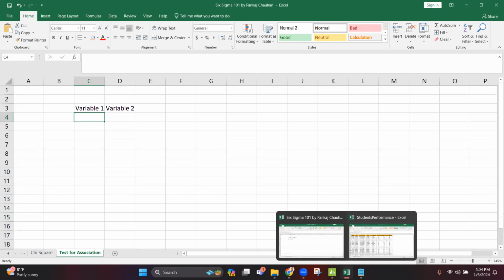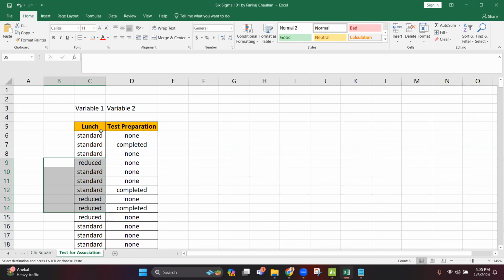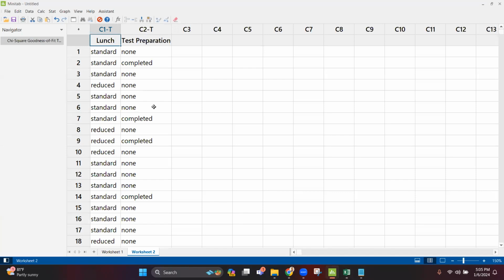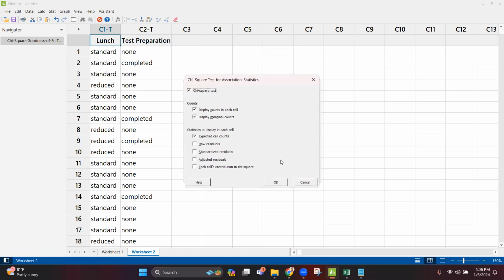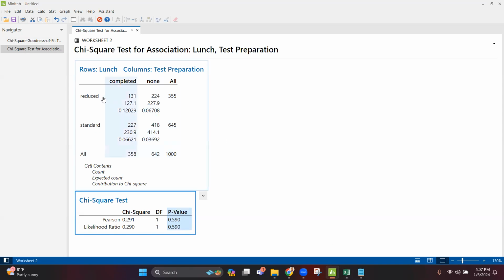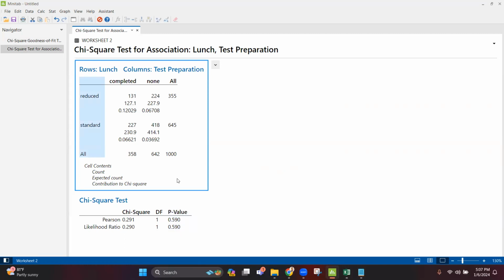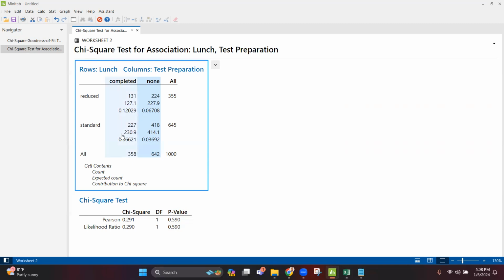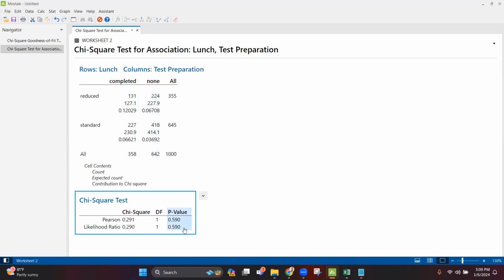Test for Association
Chi Square Analysis - Test for Association

Chi square analysis, also known as the chi-square test, is a statistical method used to determine if there is an association between two categorical variables. This test is commonly used in various fields such as social sciences, business, and healthcare to examine the relationship between variables and determine if they are independent or related.

The chi square test evaluates the difference between the observed and expected frequencies of the categorical variables. It helps to determine whether any observed associations between the variables are statistically significant or if they could have occurred by chance.

The process of conducting a chi square analysis involves the following steps:

1. Formulating Hypotheses: The first step in chi square analysis is to formulate the null hypothesis and the alternative hypothesis. The null hypothesis states that there is no association between the variables, while the alternative hypothesis suggests that there is an association.

2. Data Collection: Data on the categorical variables of interest is collected from a sample or population. This data is then organized into a contingency table, which displays the frequencies of each category for both variables.

3. Calculation of Expected Frequencies: Using the total frequencies in the contingency table, the expected frequencies for each cell under the assumption of independence are calculated.

4. Computing the Chi Square Statistic: The chi square statistic is calculated by comparing the observed frequencies with the expected frequencies for each cell in the contingency table. This is done using the formula: Χ2 = Σ((O-E)2 / E), where O represents the observed frequency and E represents the expected frequency.

5. Determining Degrees of Freedom: The degrees of freedom for the chi square test are calculated based on the number of categories in each variable.

6. Assessing Significance: The calculated chi square statistic is compared to a critical value from the chi square distribution with a specific degrees of freedom and level of significance. If the calculated chi square value exceeds the critical value, the null hypothesis is rejected, indicating that there is a significant association between the variables.

The results of a chi square analysis provide valuable insights into the relationship between categorical variables. It helps researchers and analysts understand whether there is a significant association between the variables being studied, and if so, the strength and direction of that association.

It's important to note that while a significant chi square result indicates an association between variables, it does not provide information about the nature or causality of that association. Therefore, additional research and analysis may be required to understand the underlying factors driving the observed relationship.

In conclusion, chi square analysis is a powerful tool for testing the association between categorical variables. By examining the observed and expected frequencies, researchers can determine whether there is a significant relationship between the variables under investigation. This method plays a crucial role in making informed decisions in various fields and contributes to advancing our understanding of relationships within categorical data.